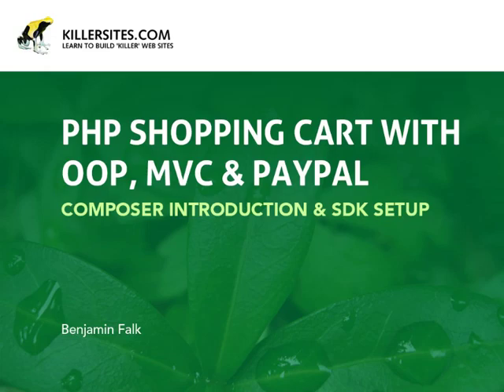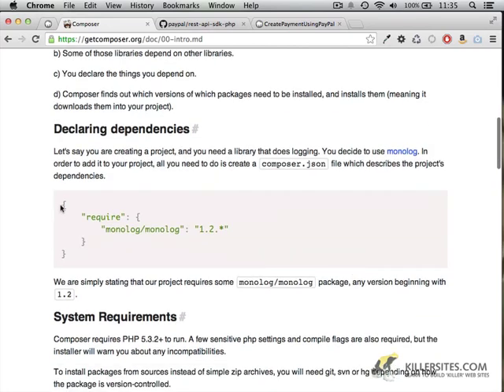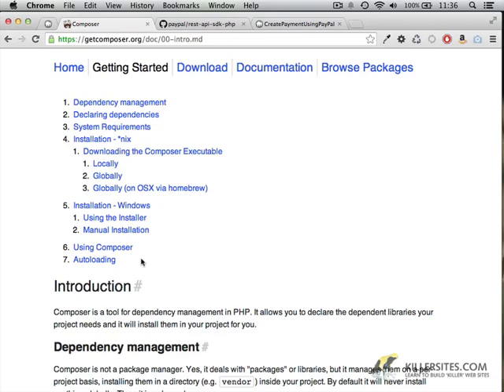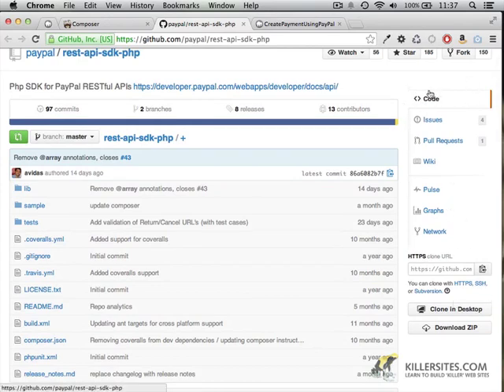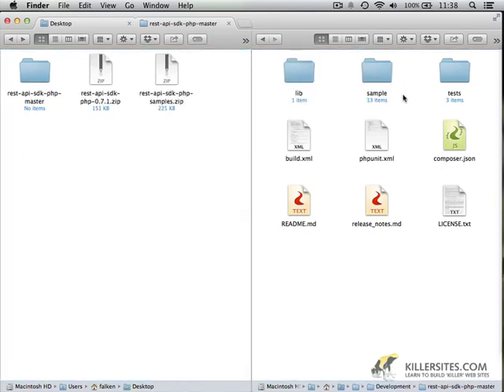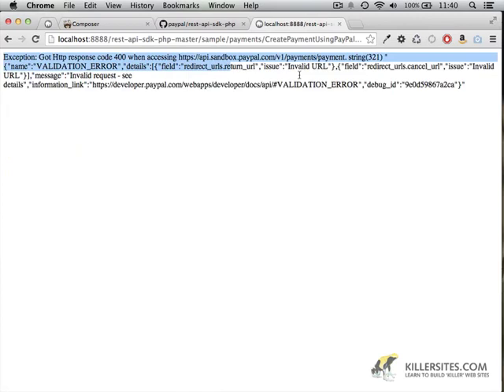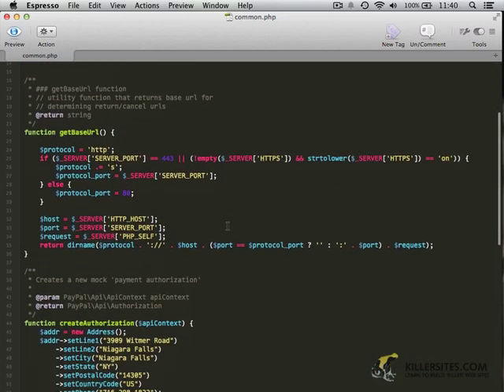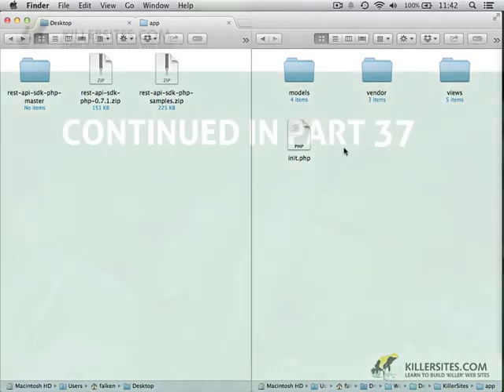php cart oop mvc 36